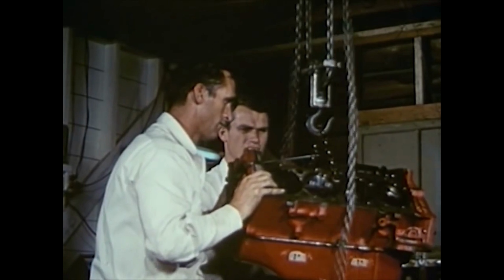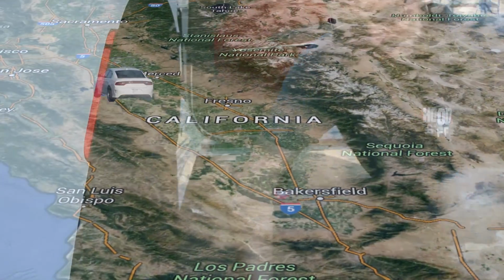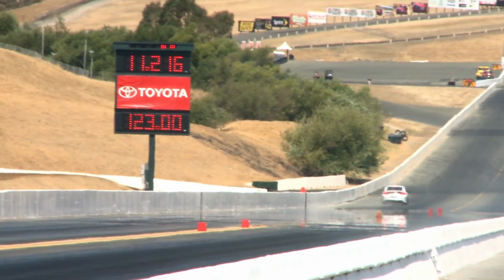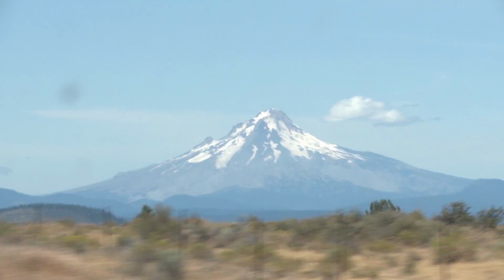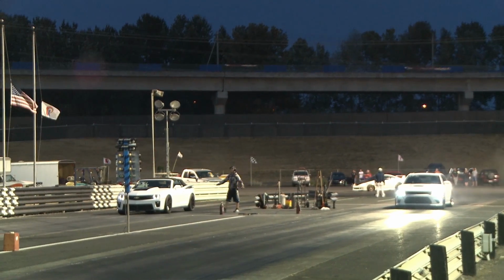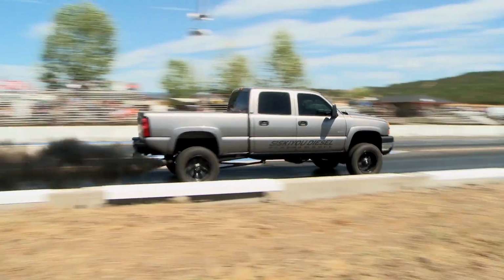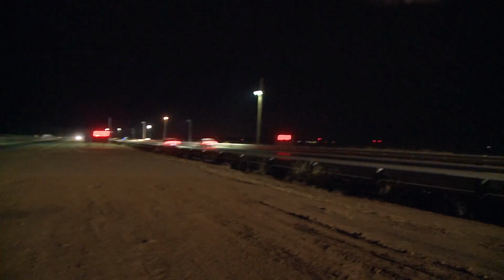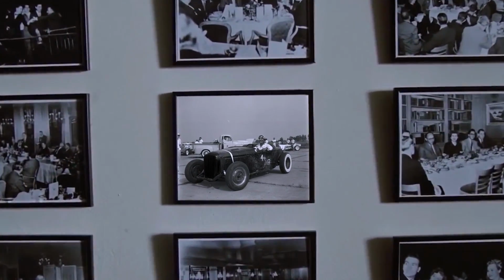Charger Hellcat: 6 Strips, 5 Days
Brandan and Elana put the Hellcat Charger to the barn strorming test; hitting as many strips as they can up and down the west coast.